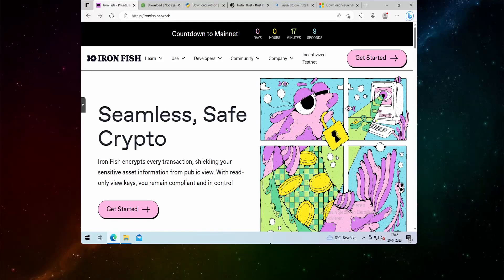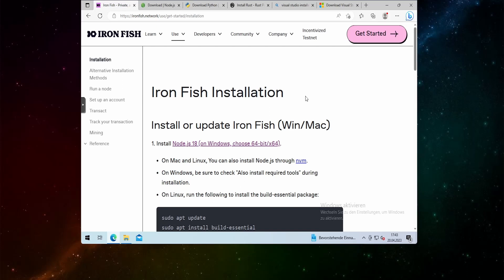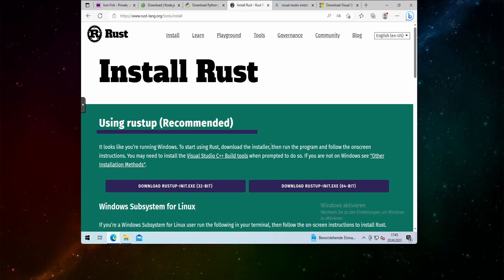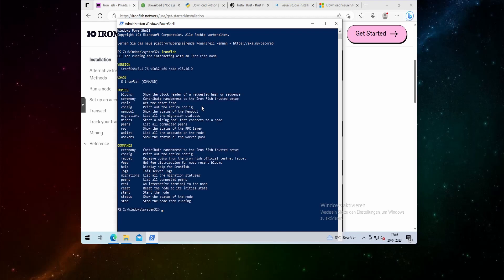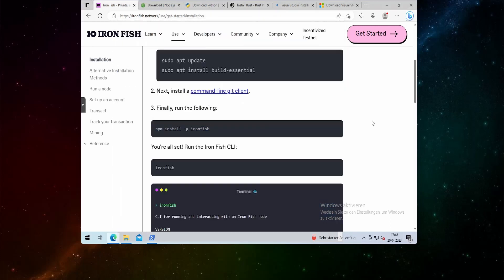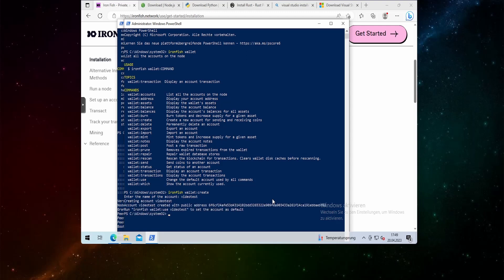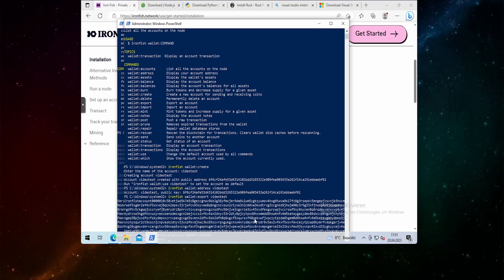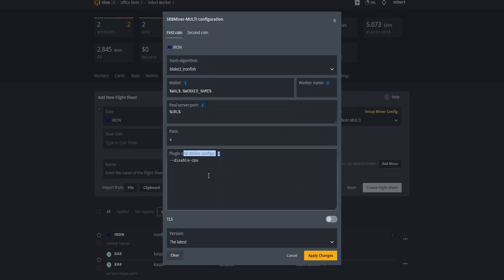How to create an Ironfish wallet you can mine to!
Ironfish Mainnet is here so you might want to get your wallet to mine to it. I'll explain you how to do it.